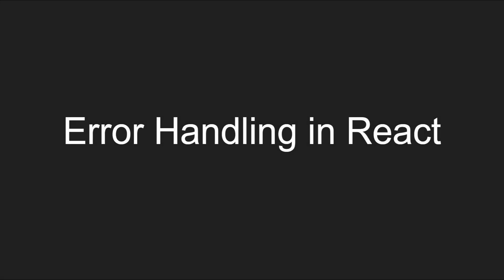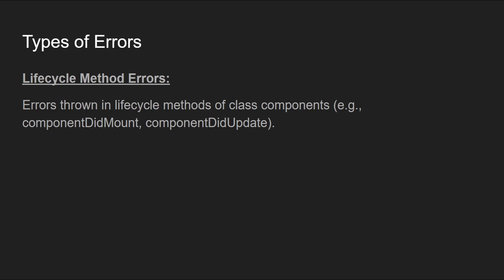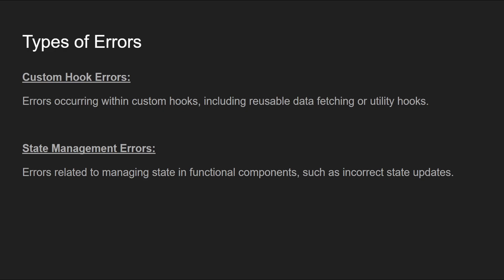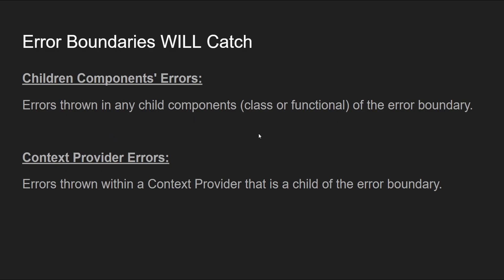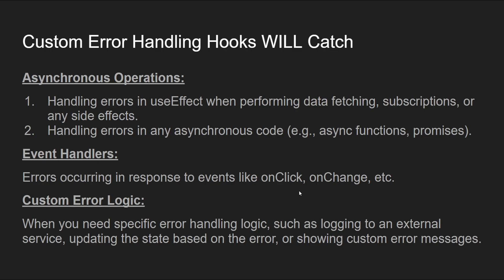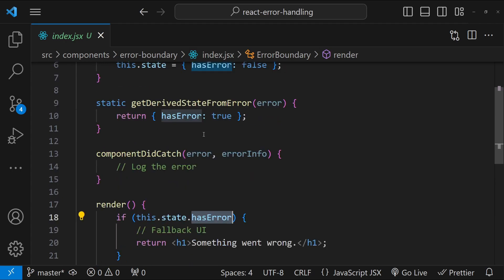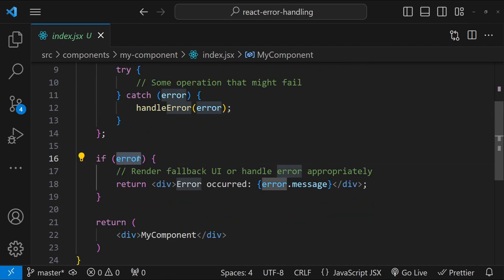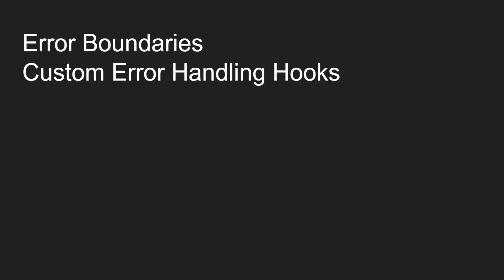Mastering Error Handling in React: Error Boundaries & Hooks Explained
🚀 Mastering Error Handling in React: Uncover the Power of Error Boundaries & Hooks
Dive into the world of React with our comprehensive tutorial on error handling strategies. This session is tailored for developers eager to enhance their skills in managing errors in React applications, covering both error boundaries and custom hooks. Ideal for beginners and intermediate learners looking to deepen their understanding of React's robust error handling capabilities.

🌟 What You'll Discover:
📌 Error Boundaries in React: Learn how to utilize error boundaries to gracefully handle rendering errors and maintain a stable UI.
📌 Custom Error Handling Hooks: Explore how to create and use custom hooks for managing errors in asynchronous operations and event handlers.
📌 Real-World Scenarios: Understand the practical applications of these techniques in various real-world scenarios.
📌 Best Practices: Gain insights into the best practices for implementing effective error handling in your React projects.

👨‍💻 Who Should Join:
🎯 Aspiring React Developers.
🎯 Front-End Developers looking to improve error handling in their projects.
🎯 Anyone interested in enhancing their JavaScript and React skills.

💡 Key Takeaways:
✨ Enhanced understanding of error handling in React.
✨ Skills to implement error boundaries and custom hooks effectively.
✨ Confidence in building more robust and error-resistant React applications.

💌 We Value Your Input:
💬 Your feedback is the bedrock of our community. Share your thoughts, ask questions, and let's learn together. Join the conversation and help us shape a learning journey that grows with you! 🌱👥